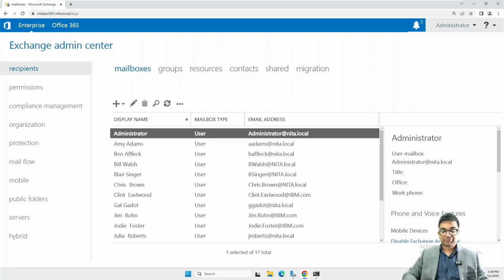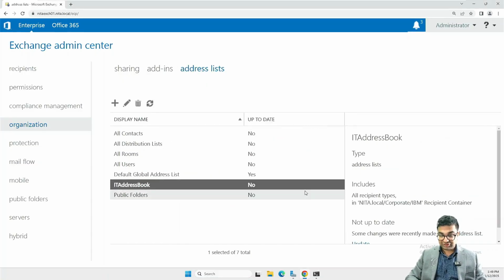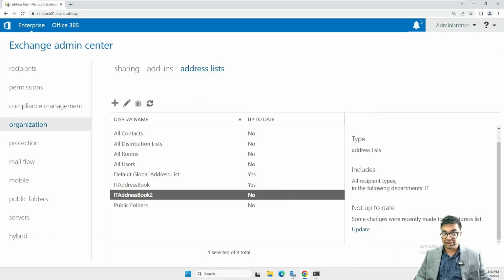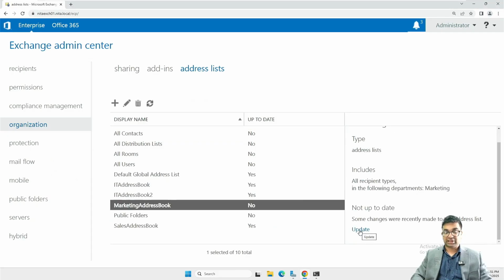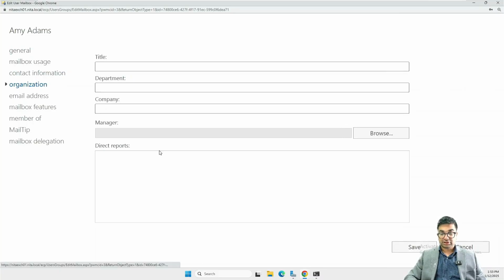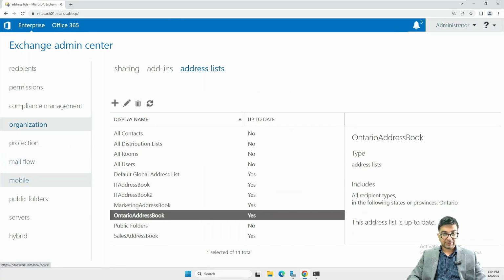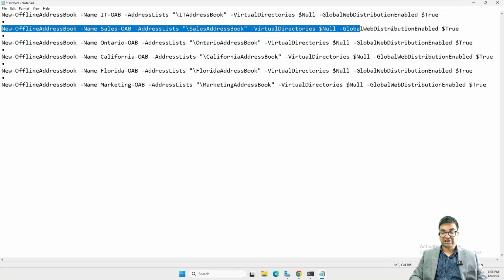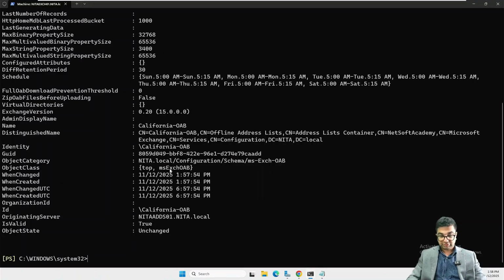Microsoft Exchange Server 2019 JumpStart Kit - Configuring Address Lists - Lab 19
In this episode we discuss: How to configure Address Lists and Offline Address Books (OAB) in Exchange Server step-by-step. Learn to create custom lists by OU, department, and location for real-world enterprise scenarios. Perfect for IT learners, admins, and professionals upgrading their skills!